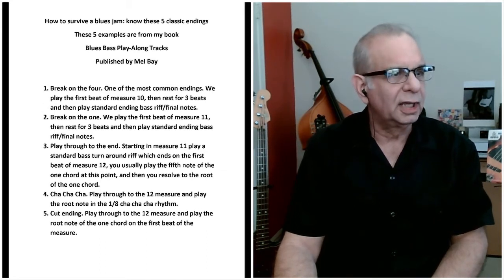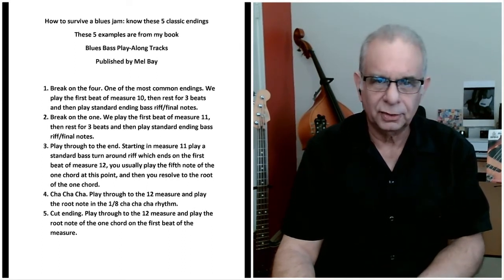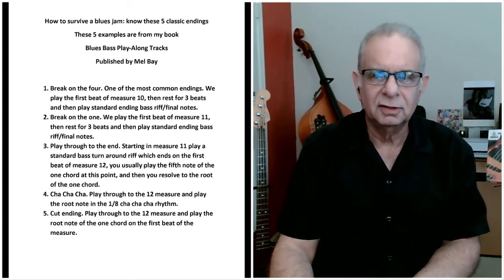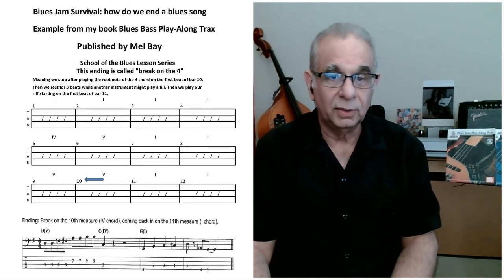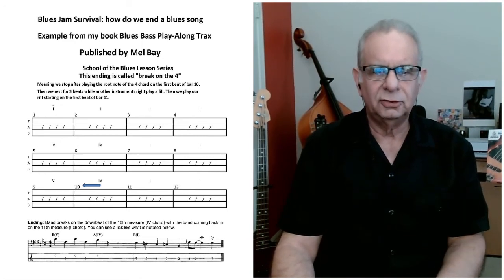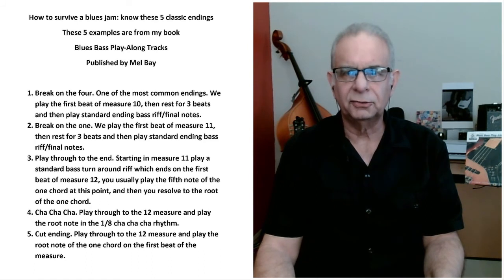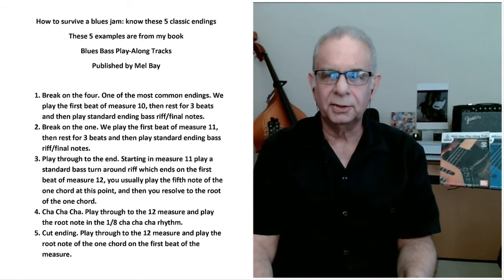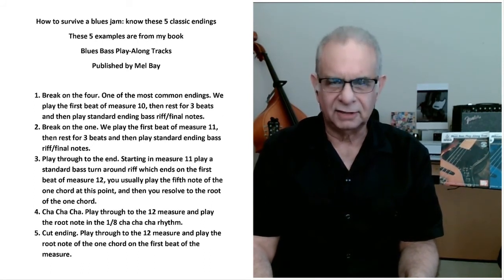How to survive a blues jam - how do we end the song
This video teaches the five must know classic blues song endings.

This lesson is taken from my book Blues Bass Play-Along Trax, published by Mel Bay.

School of the Blues
Frank DeRose blues bass instructor
Authentic, Old school, Old style, down home, traditional blues bass lessons

"Frank Rocks!" Tommy Castro

"Frank can rock the bass with the best." Mark Hummel

"The foundation of any blues groove starts with a bass line and the bass player has to lay it down solid, straight, and steady and Frank is a modern master." Gary Smith